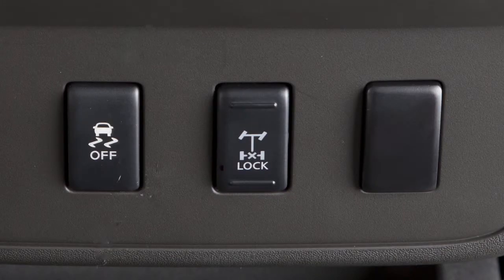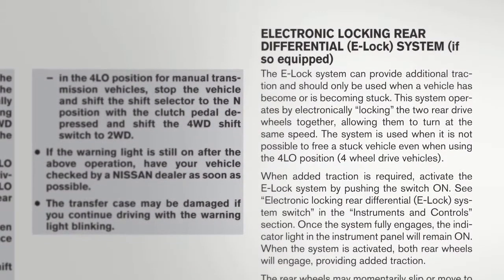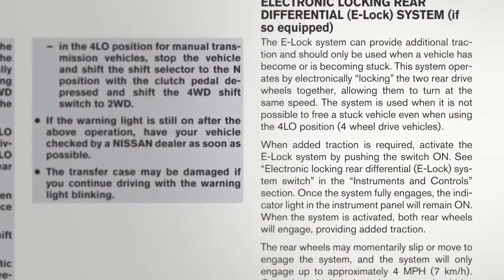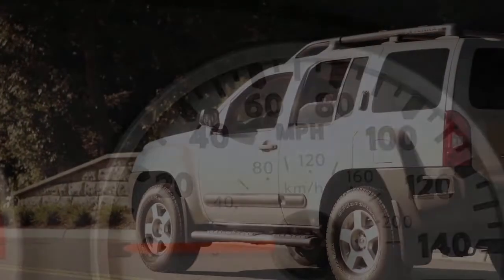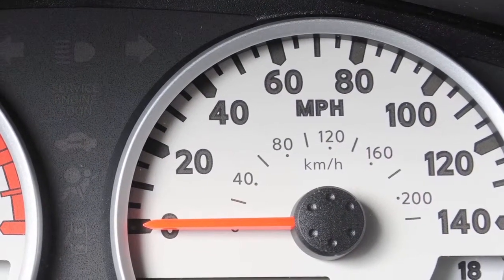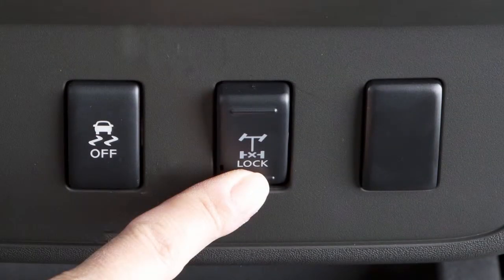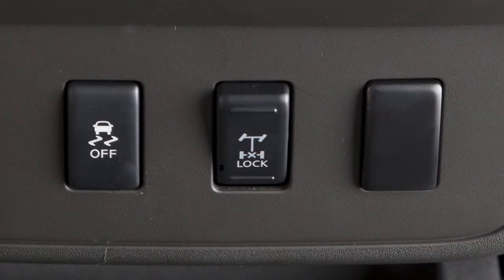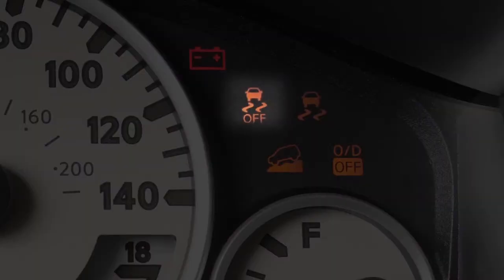2015 NISSAN Xterra - Electronic Locking Rear Differential or E-Lock Switch (if so equipped)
"This system can help provide traction if a vehicle is stuck or becoming stuck. It operates by electronically “locking” the two rear drive wheels together, allowing them to turn at the same speed. This system will only function at speeds of up to approximately four miles per hour.